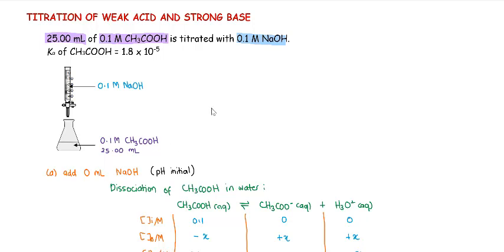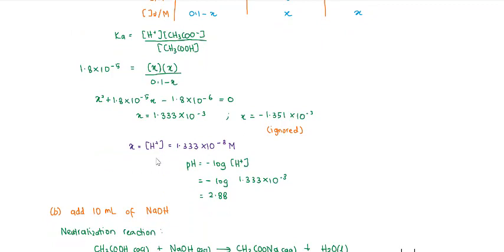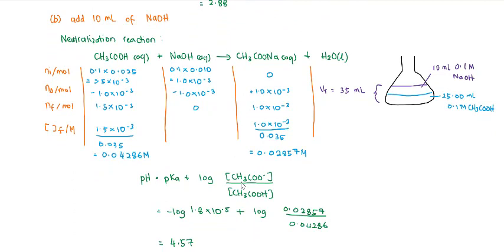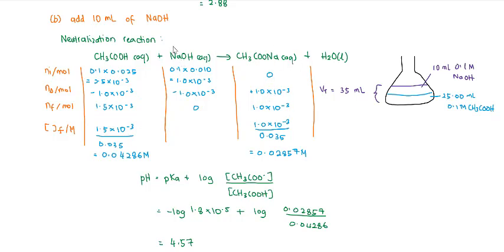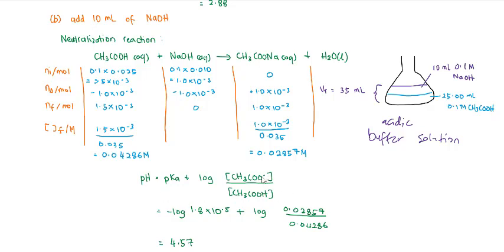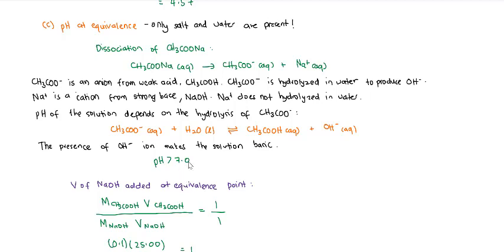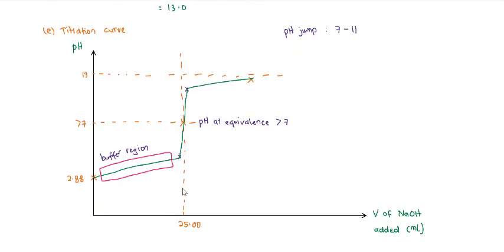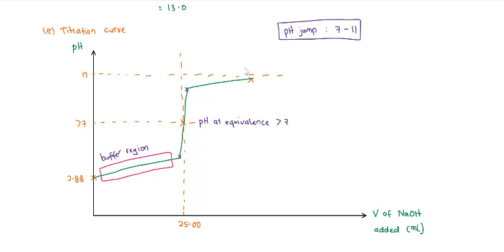Titration of Weak Acid and Strong Base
In this video, you will learn how to solve the calculations problem regarding Acid-Base Titrations (weak acid vs strong base) and sketch the titration curve.

Matriculation SK015
Chapter 7: Ionic Equilibria
7.2: Acid-Base Titrations